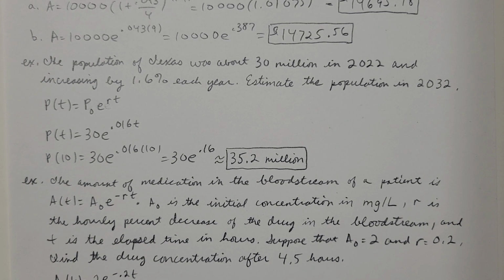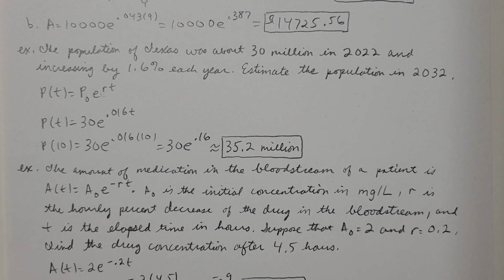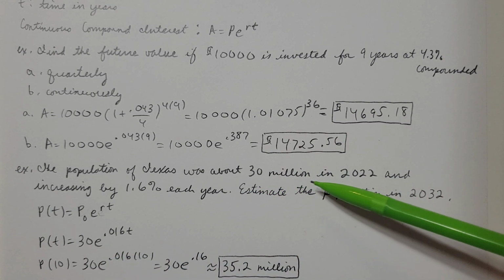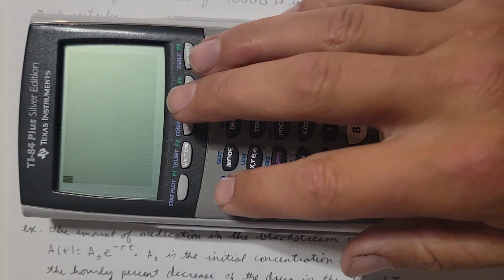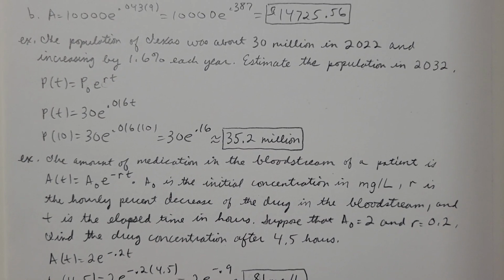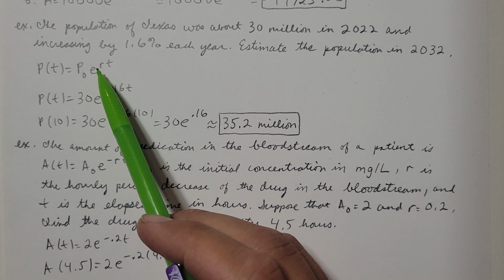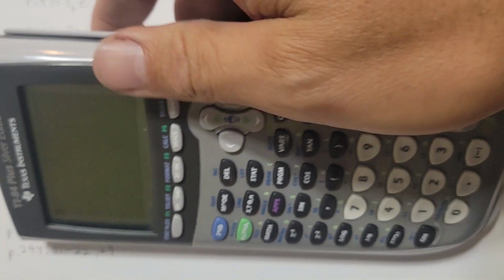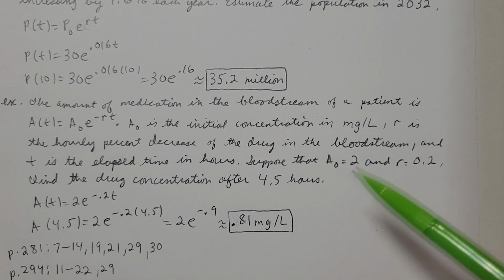Spielman 115 notes #044